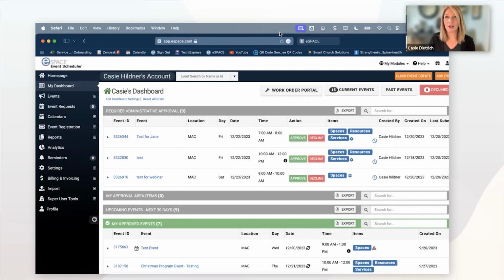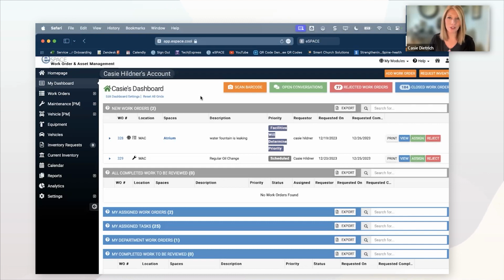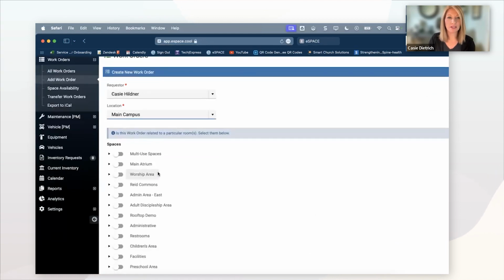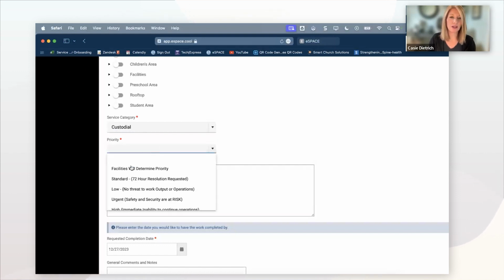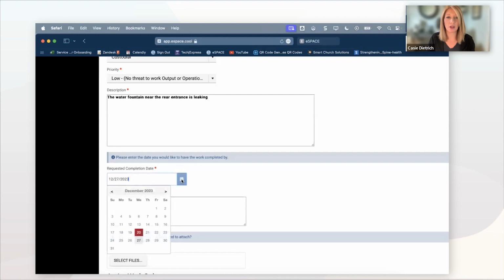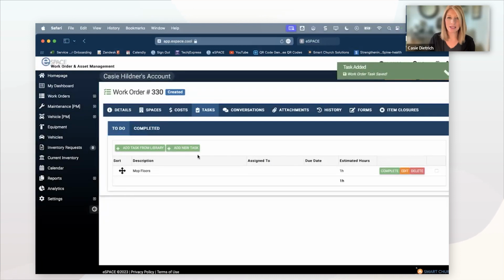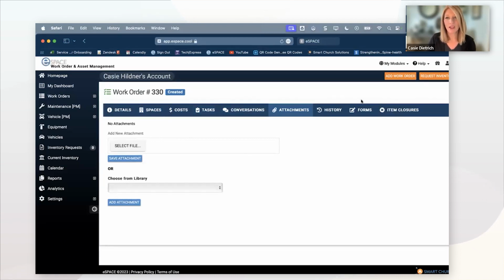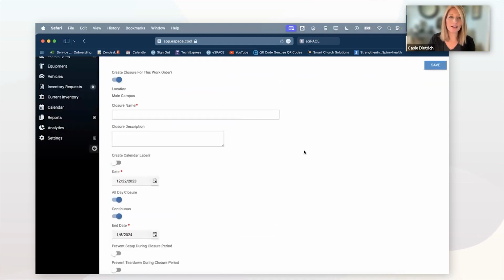eSPACE Work Order Module Overview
Casie Hildner, our Customer Stewardship Specialist, takes a deep dive into the eSPACE Work Order Software. This module has the ability to greatly increase a Facility Manager times by prioritizing and classifying work.